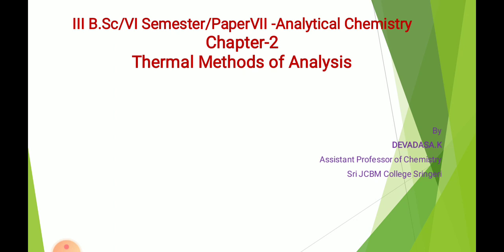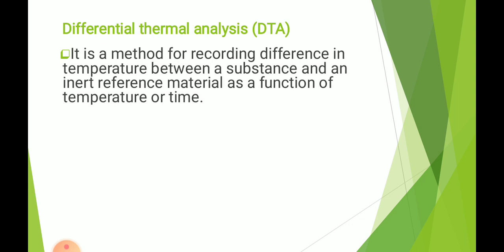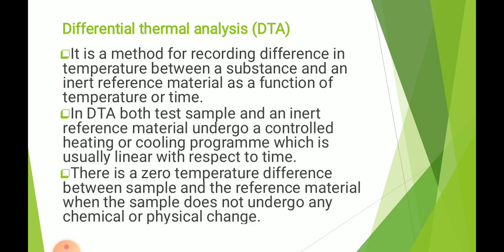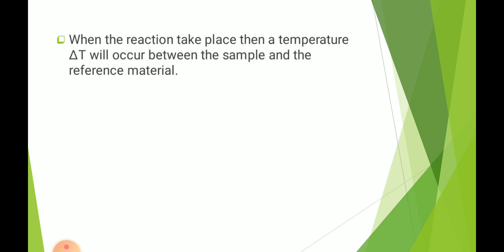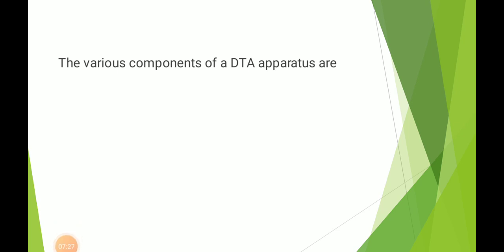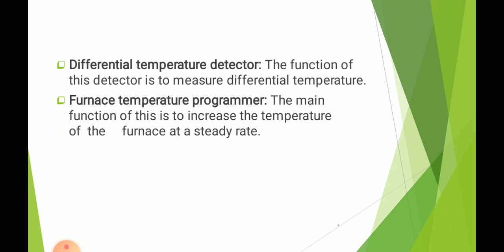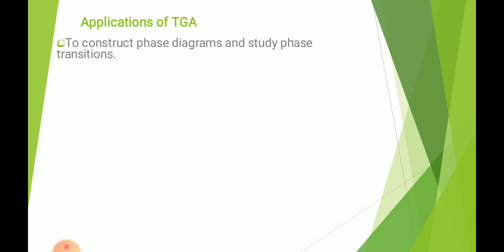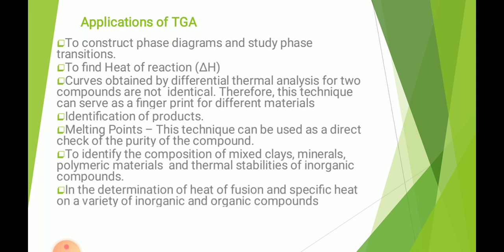III B.Sc/ VI Sem Paper VII Analytical Chemistry Chapter 2- Thermal Methods of Analysis -2